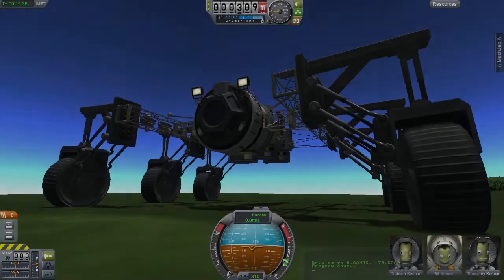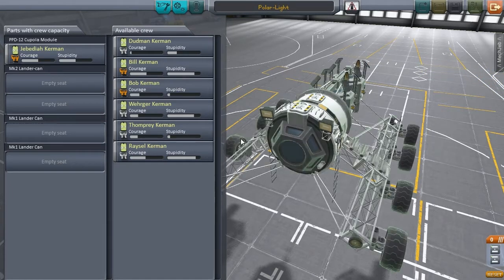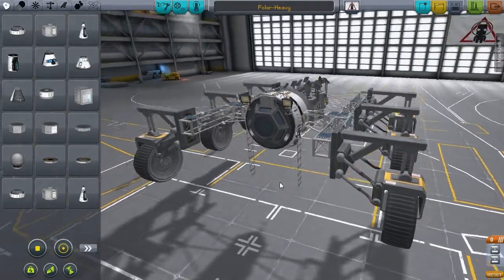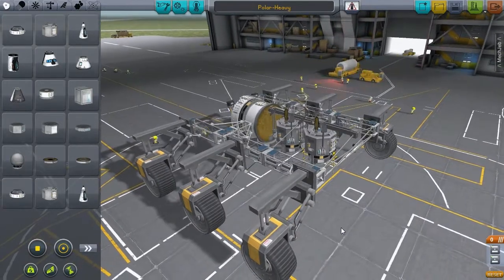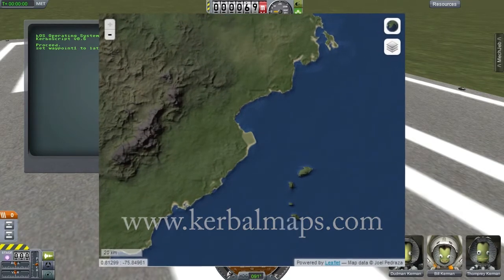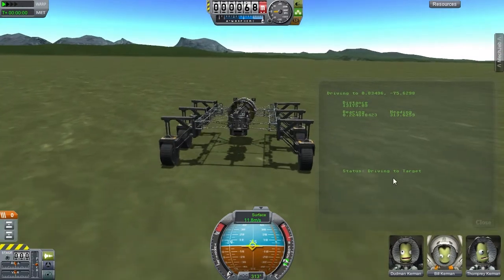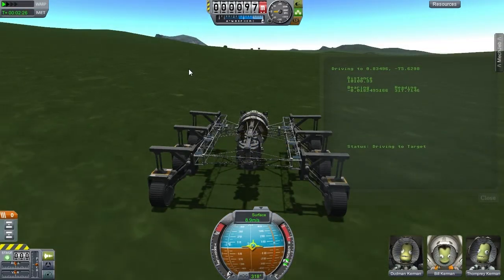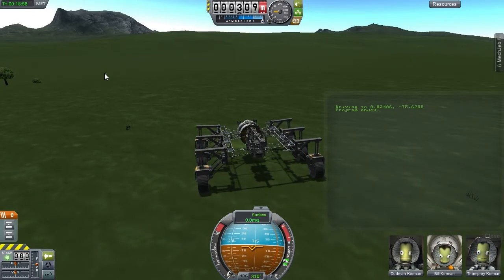South Pole or Bust Episode 1: Hurry Up and Get Ready to Wait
In this video I set out on a mission to establish a research station on the south pole of planet Kerbin. Driving to the south pole requires you to pass by the north pole, so we're going to double our fun and establish two research stations!

We're driving because it's the trendy thing to do. Also, there were budget cuts that forced the KSC to scrub the aircraft mission. At this point the mission was switched over to using a small car. Then there was an unexpected budget windfall, however at this point everyone had forgotten about the aircraft and concentrated on making the car really big.

This mission is partially a testbed for the kOS mod.